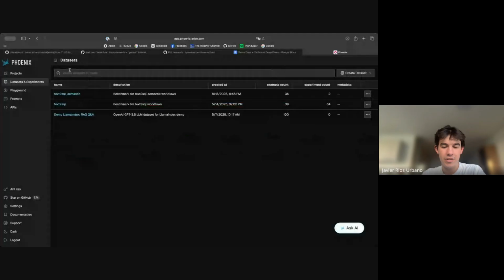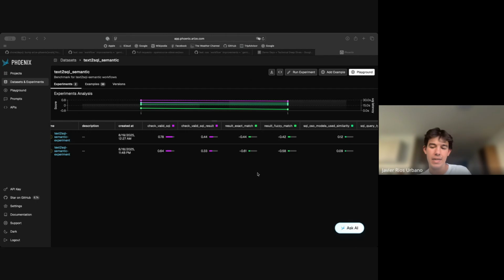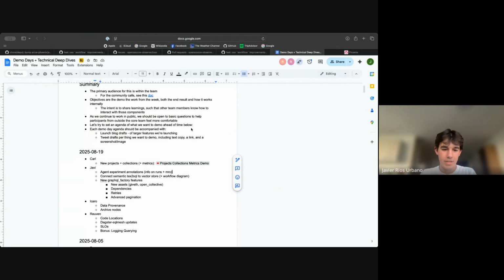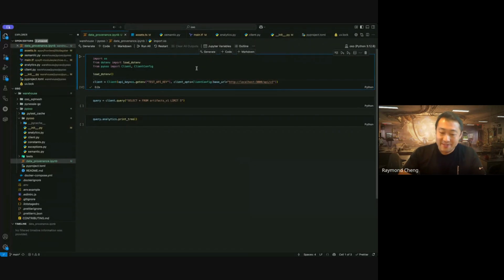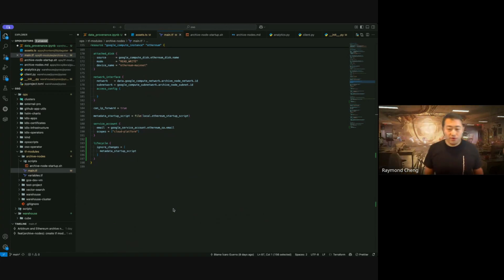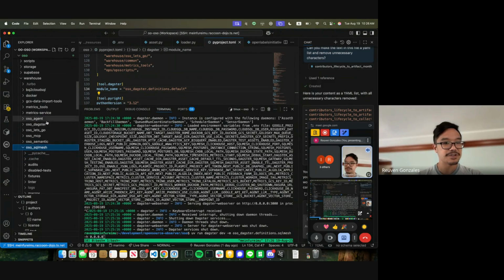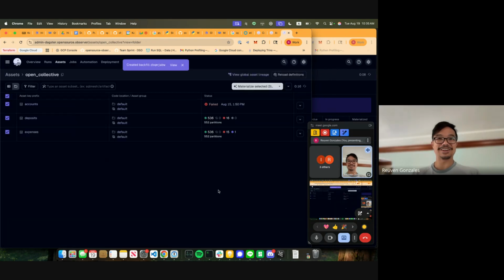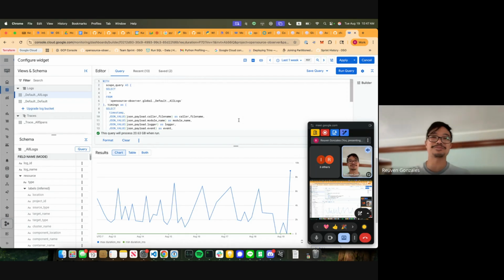OSO Demo Day! (August 19, 2025)